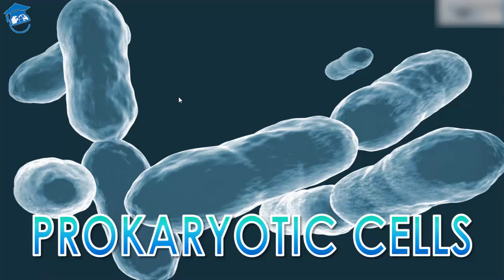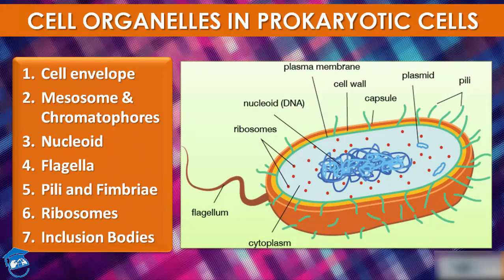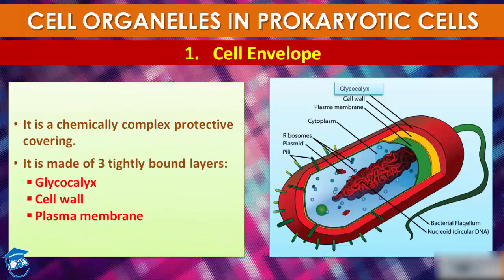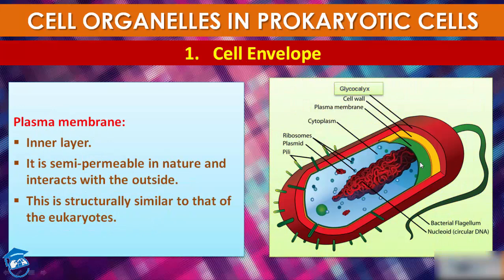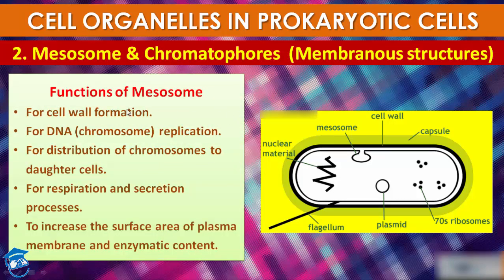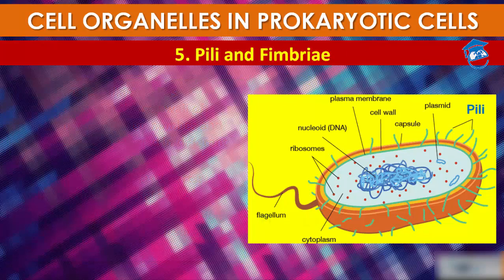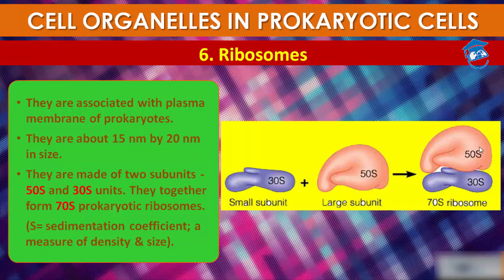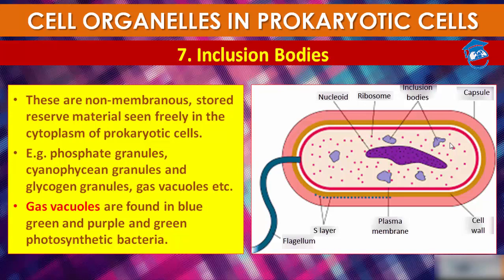Cell - The Unit Of Life | Prokaryotic Cells | Introduction & Cell Organelles Involved | Section 2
~ Prokaryotic Cells

   - Introduction
   - Shapes of Bacteria
   - Cell Organelles in Prokaryotic Cells
   - Detailed Explanation of all the Cell Organelles